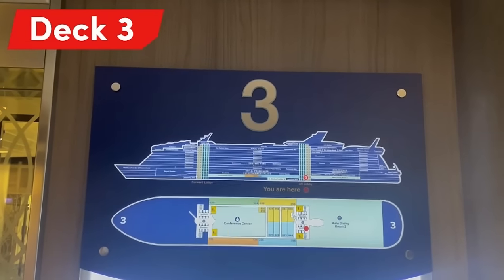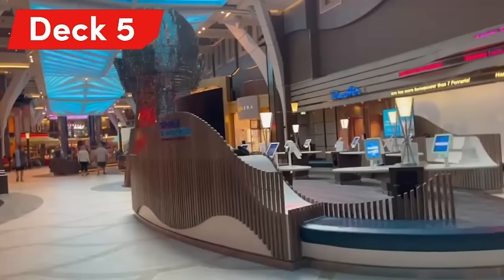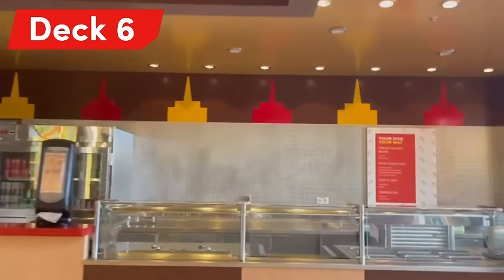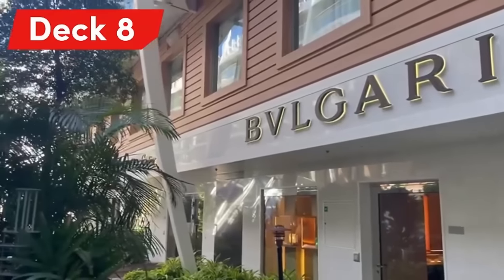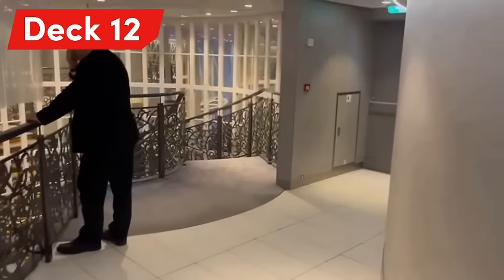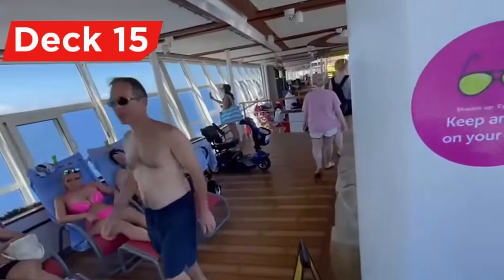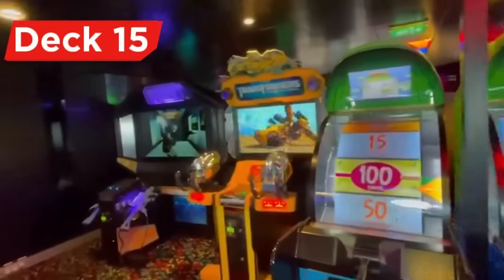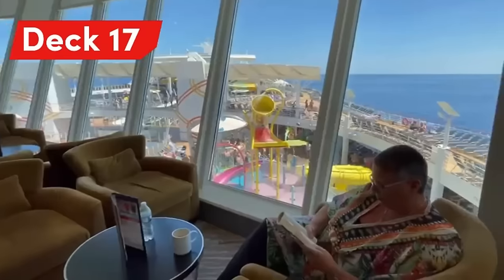Royal Caribbean's Harmony of the Seas Detailed Tour Full Walk-through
Welcome aboard the Harmony of the Seas, the Royal Caribbean's one of the world's largest and most incredible cruise ships! In this detailed tour, join us as we explore every corner of this floating marvel, from the luxurious suites to the thrilling entertainment venues. Whether you're a cruise enthusiast or simply curious about the ultimate vacation experience, this tour is your passport to a world of unmatched opulence and adventure.

🚢 Overview:
Embark on a virtual journey with us as we unveil the secrets of Harmony of the Seas, a true masterpiece of naval engineering and design. Get ready to be amazed by its sheer size, innovative features, and the unparalleled luxury it offers to its passengers.

🎉 Join Us Onboard!
Whether you're planning your next cruise vacation or simply dreaming of the perfect getaway, this detailed tour of Harmony of the Seas is your ticket to a world of luxury, adventure, and unforgettable experiences. So, sit back, relax, and let the voyage begin!